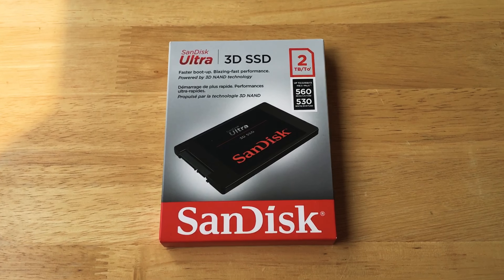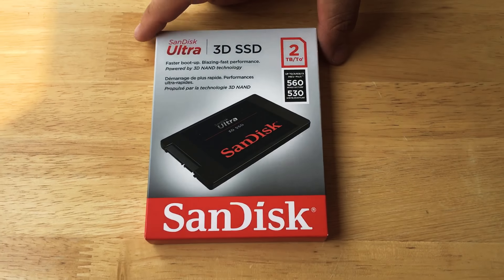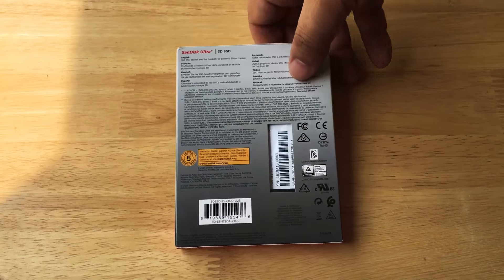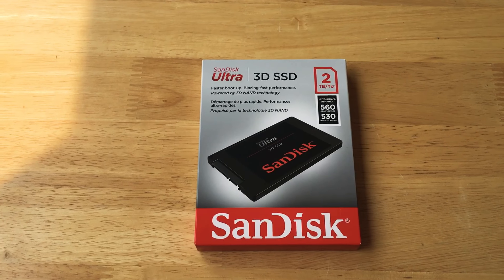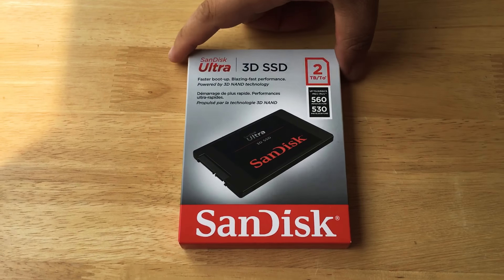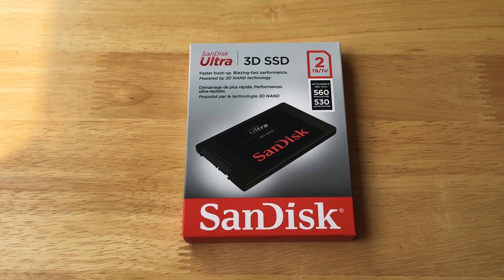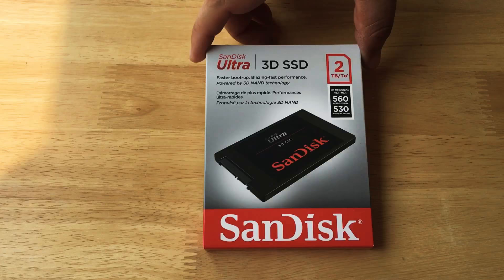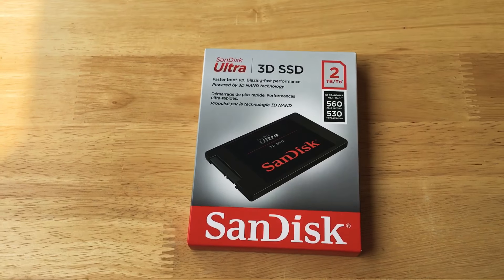SanDisk 2TB Ultra 3D NAND SSD Internal Drive Overview 7-29-18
SanDisk 2TB Ultra 3D NAND SSD Internal Drive Overview. This product is for review. By Chris Rauschnot

This 2TB SSD drive has up to 560 MB/s read and 530 MB/s write speed.